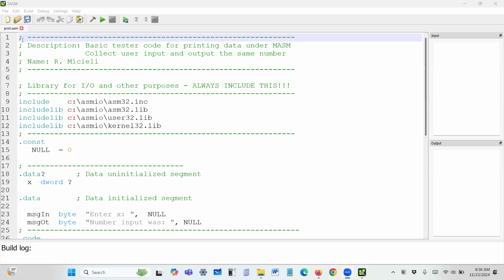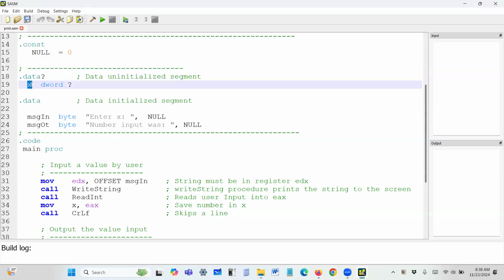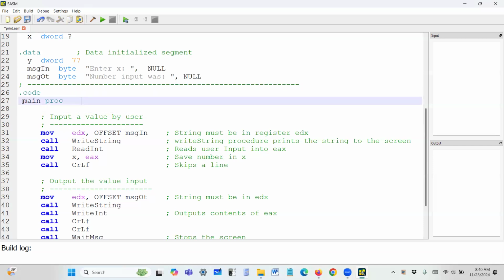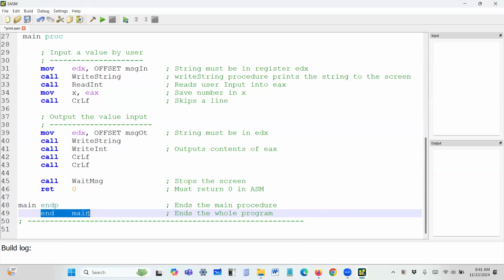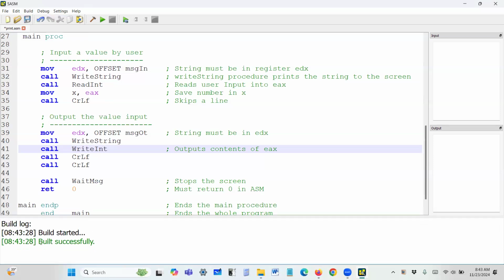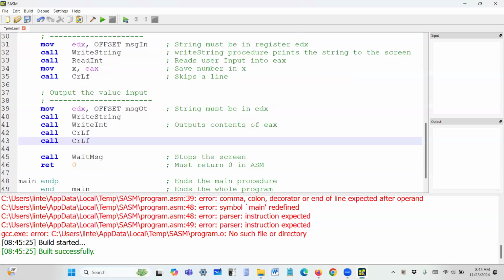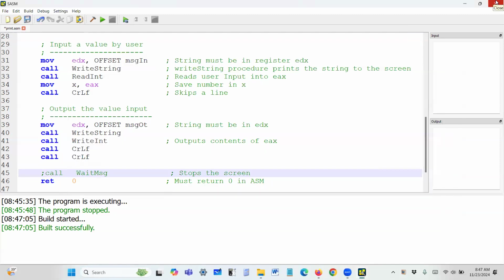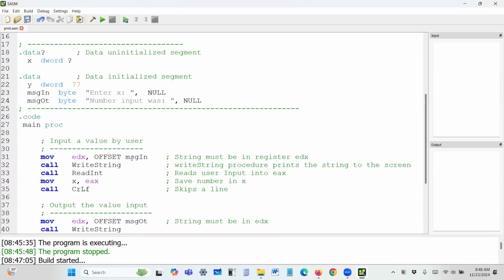CS 201 topic 7a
Assembler template program